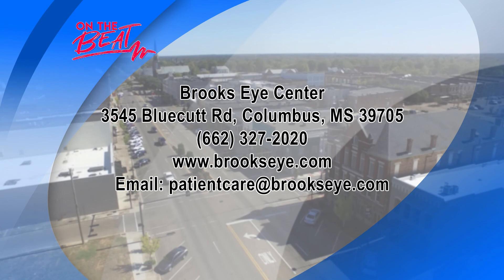Dr. Robert Phyfer On The Swollen Optic Nerve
Troy Thompson is joined by Dr. Robert Phyfer from Brooks Eye Center and Optical. Today they will be discussing a condition known as the swollen optic nerve that is located in the back of the eye.

Information

Brooks Eye Center & Optical

Located in Columbus, MS